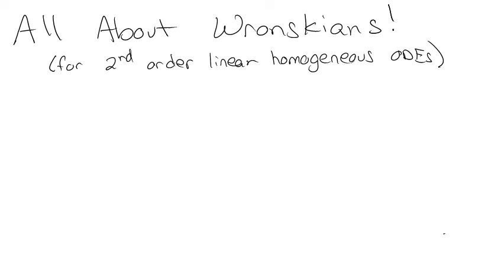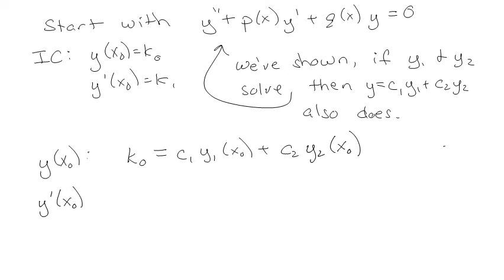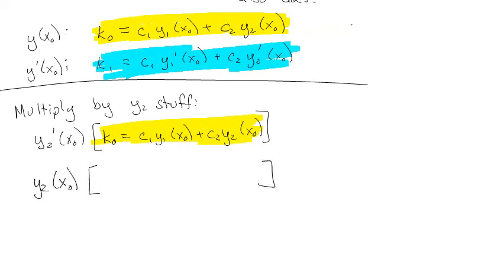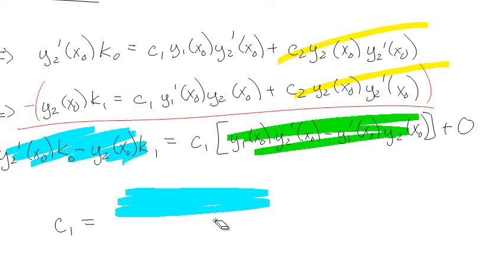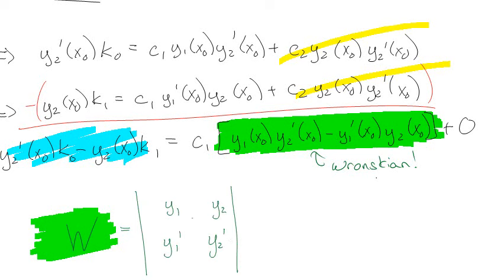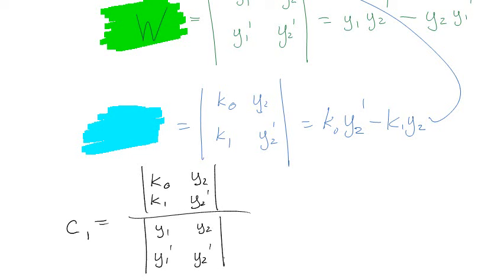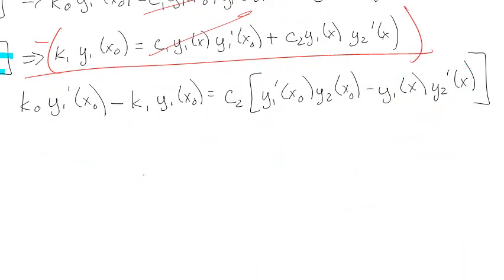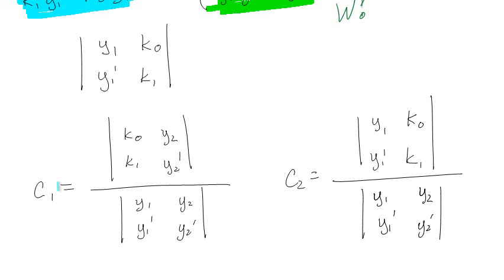All About Wronskians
Well, not really.  More like, "A bunch about Wronskians, so much as a first time Differential Equations student would care about."  Plus there's another few videos with more Wronskian stuff.  You can use these little mathematical gizmos to get important information about Second- (and higher-) order ODEs.